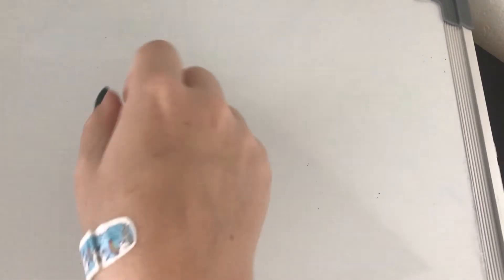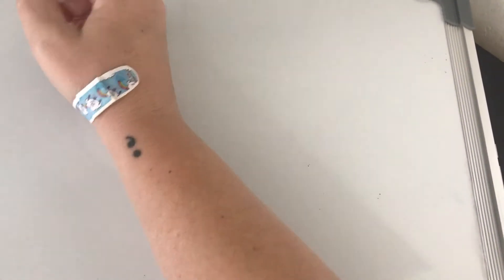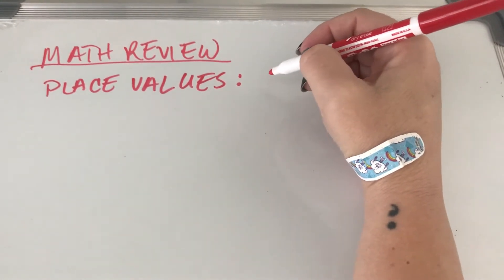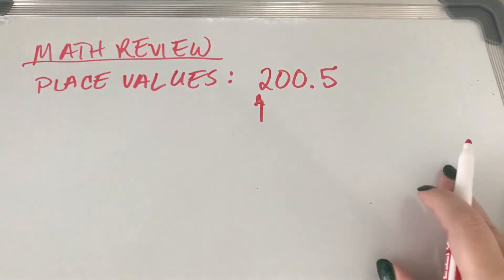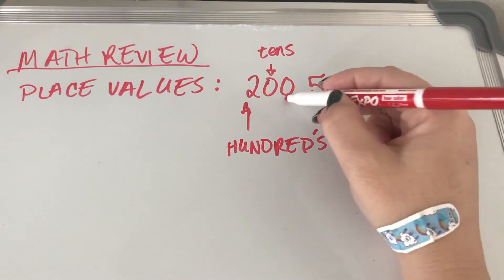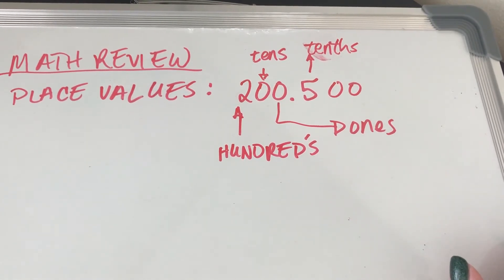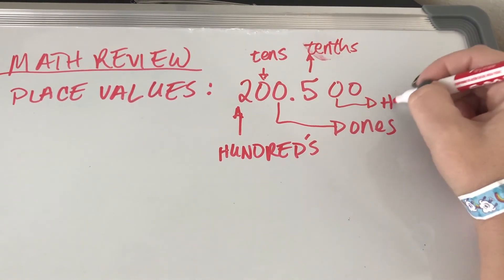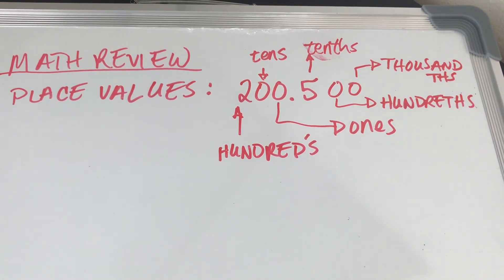1 - Chem 100 Math Review - Place Values - Part 1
Blah blah blah: Start - 1:02 mins
Place Values: 1:02 - End